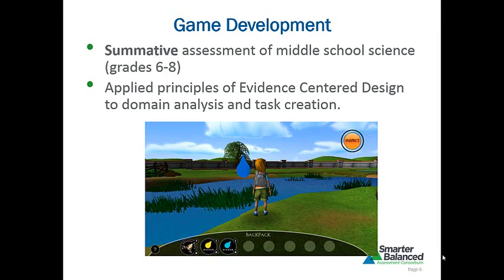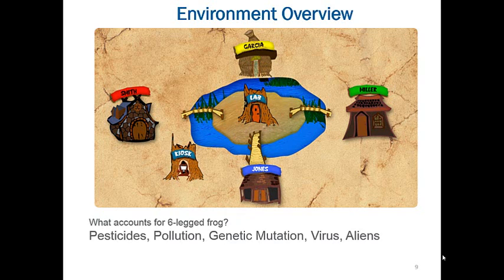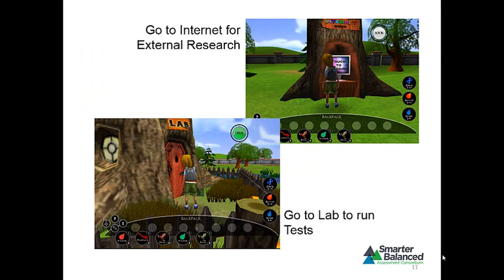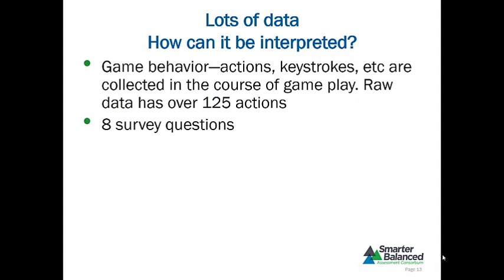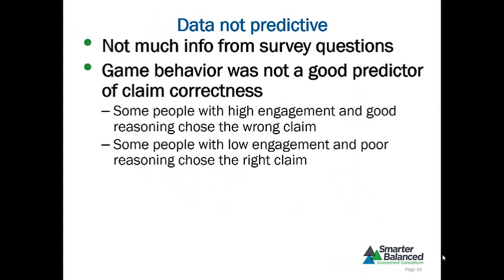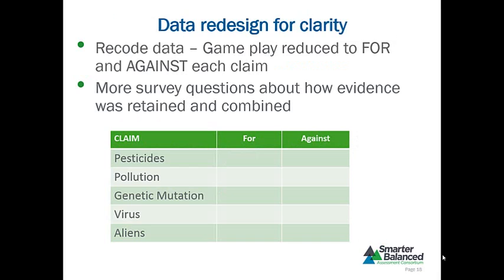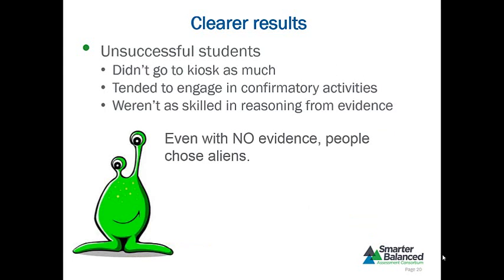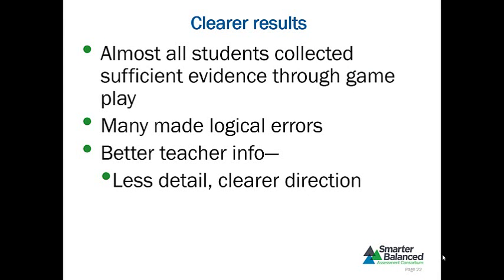ATP Ignite Session Gaming for Assessments